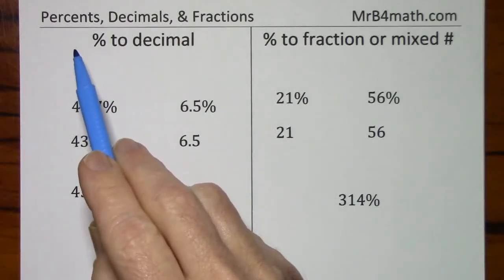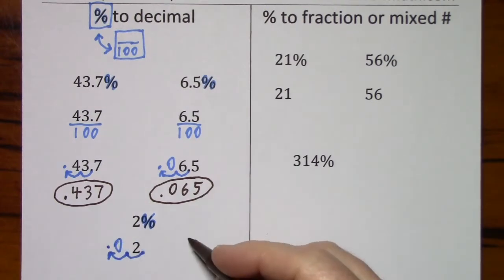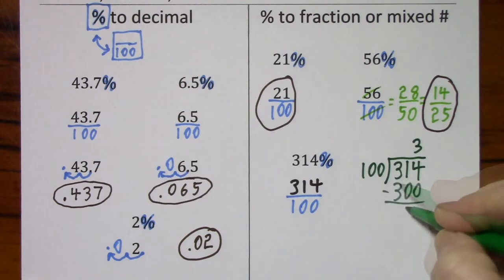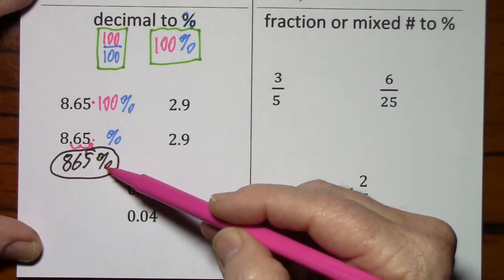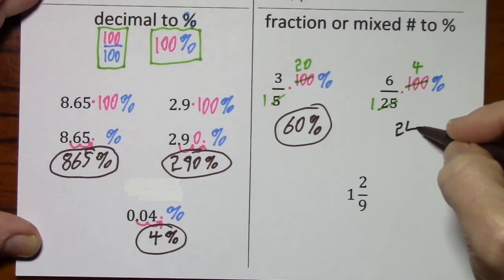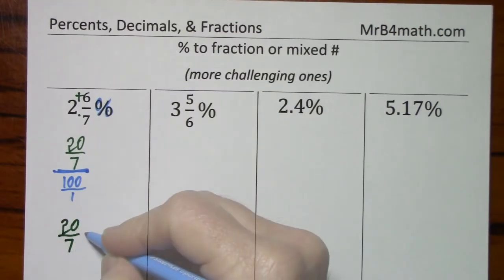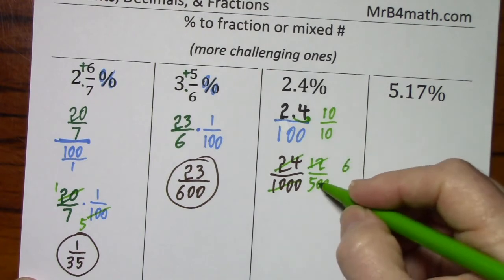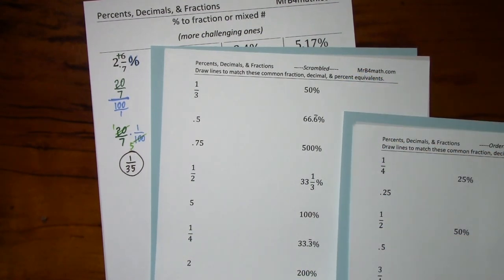Percents, Decimals, & Fractions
Emphasizing the meaning of the percent symbol, %, I describe how to remove the percent sign or put in the percent sign, without changing the value of what you are given. (In math you can always change the appearance, but never the value of what you are given.) With the last four examples, I show how to convert percentages that are mixed numbers or decimals, into fractions without the percent symbol. These are a bit more challenging.